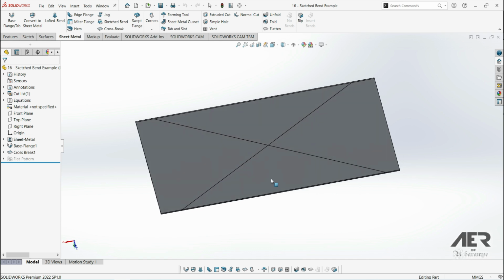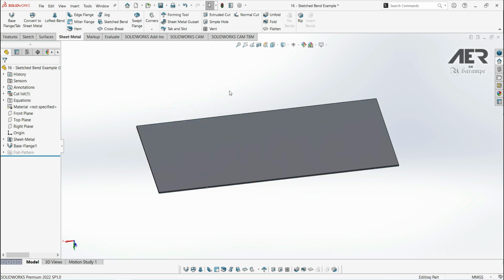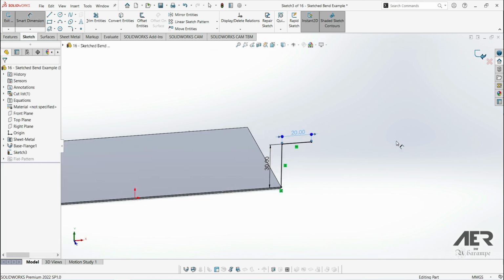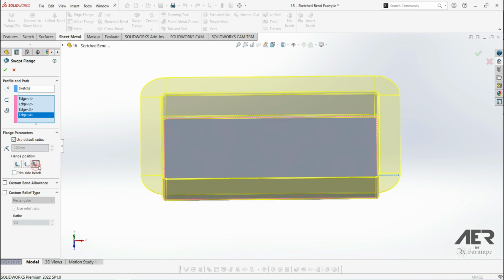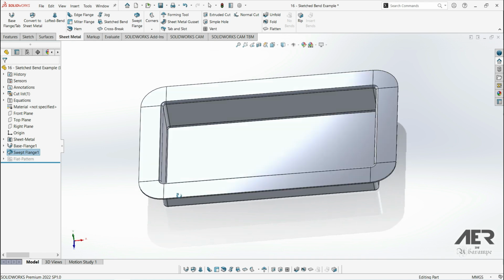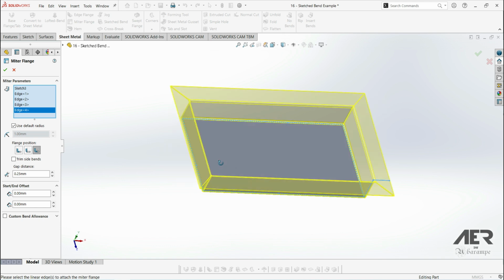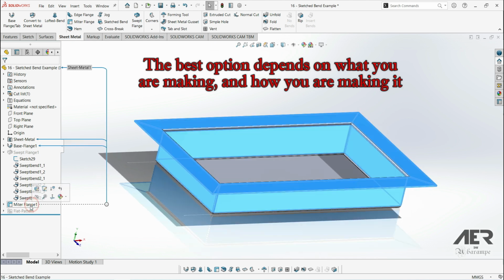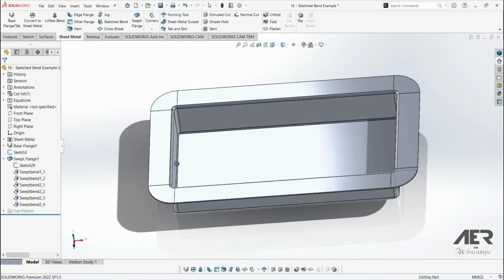Swept Flange | Sheet Metal | Solidworks Tutorial Stage #16 Eng - AER Int.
This series is an introduction to starting to learn Solidworks software. Solidworks has a powerful Sheet Metal module that can be used to virtually make 3D parts from flat sheets. At this stage, we will learn about Swept Flange for Sheet Metal in Solidworks.

Done by beginners who are certainly not experts, so it is hoped that it will be easily accepted by beginners and not too slow for intermediate and dvanced classes. Please understand for all the shortcomings, hopefully you can enjoy it with soothing but uplifting music. Thanks to Vino Ramaldo, Nobel Beat and of course to Solidworks and YouTube.